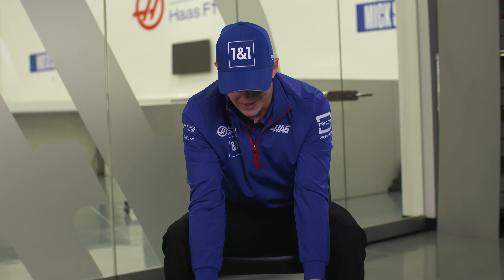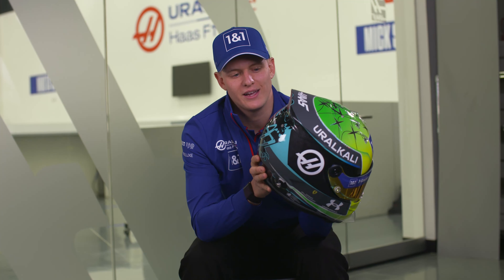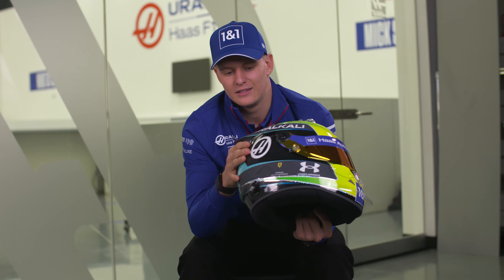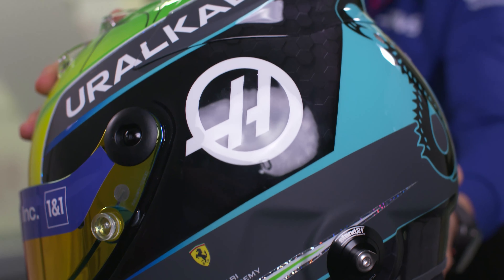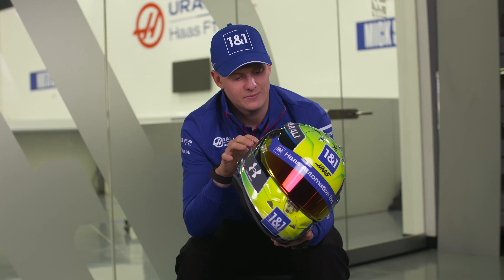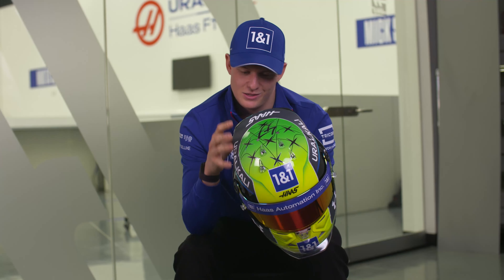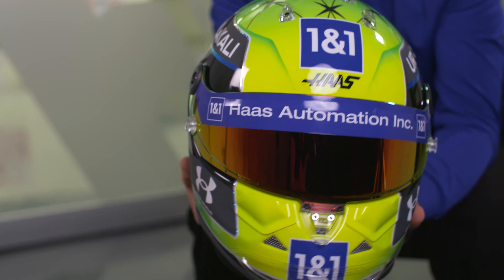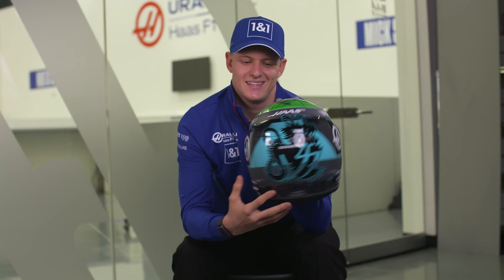Mick speaks about his 2022 Helmet